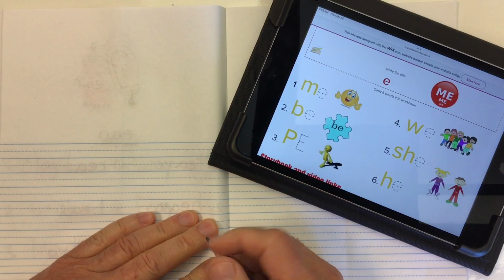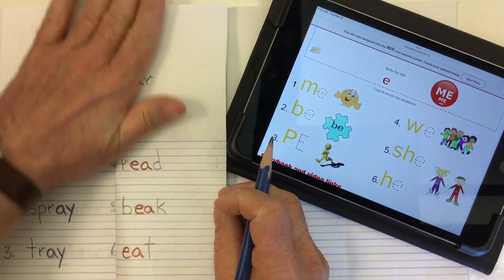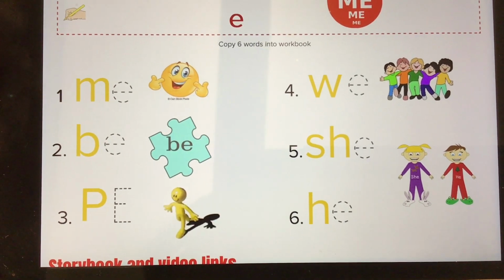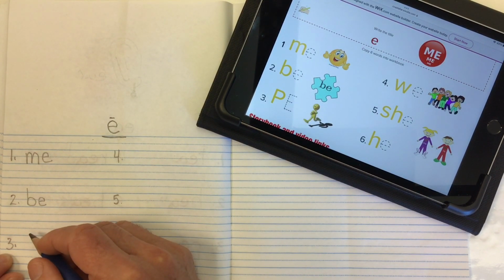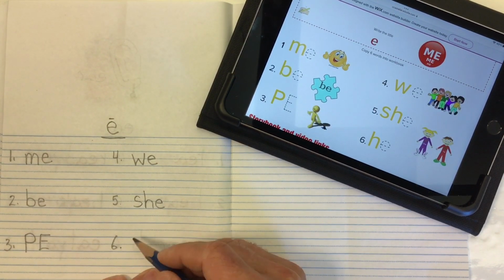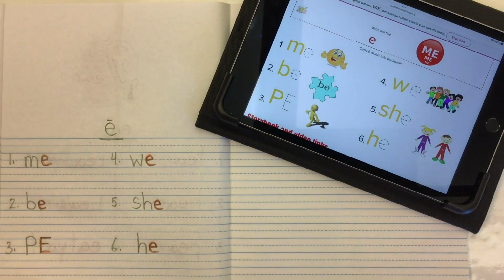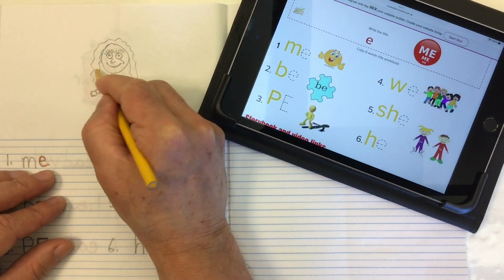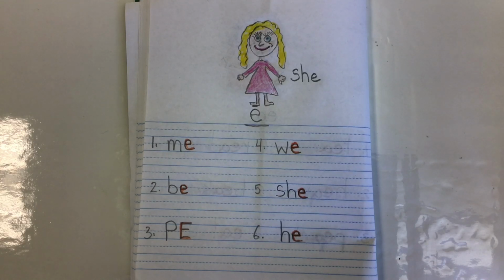Phonics Long Vowel "E" using e by itself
Mr. C. walks through setting up a Phonics workbook page and copying six words using the long vowel "E" sound with e at the end of the word on its own.